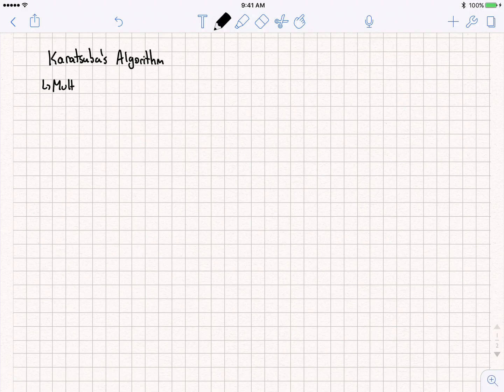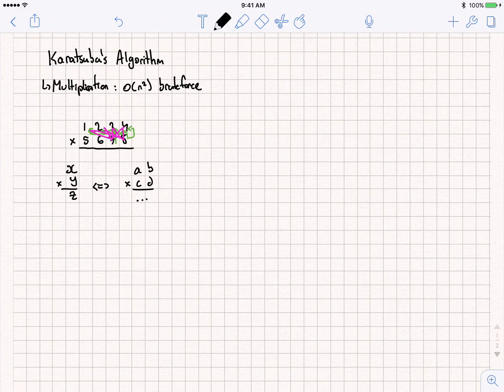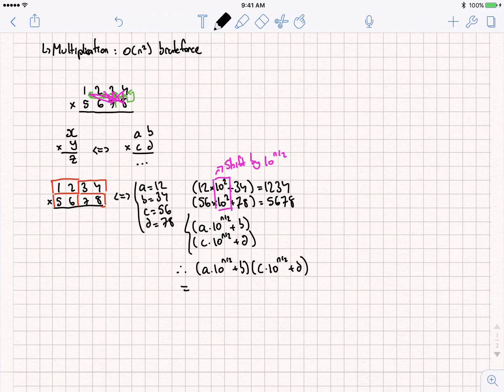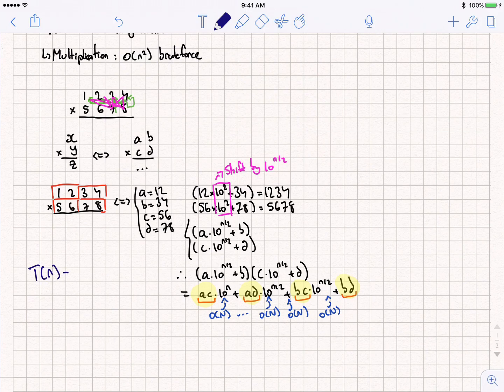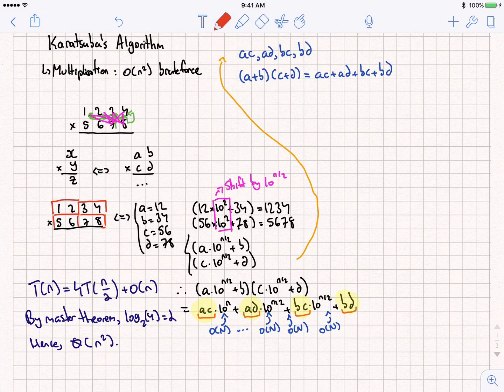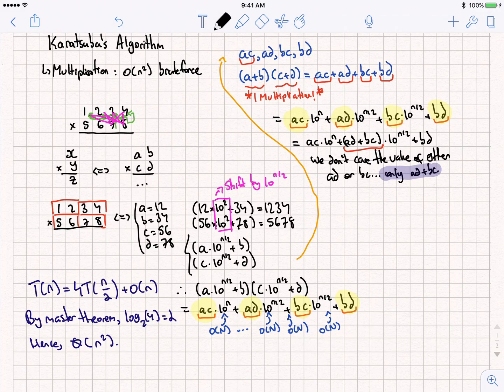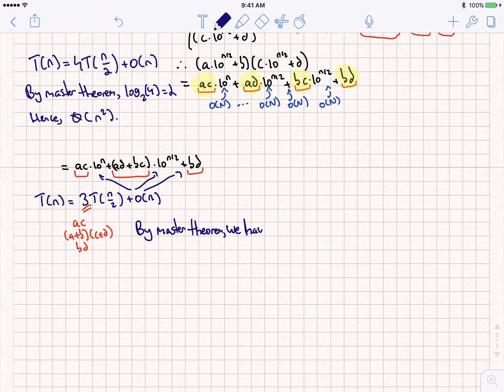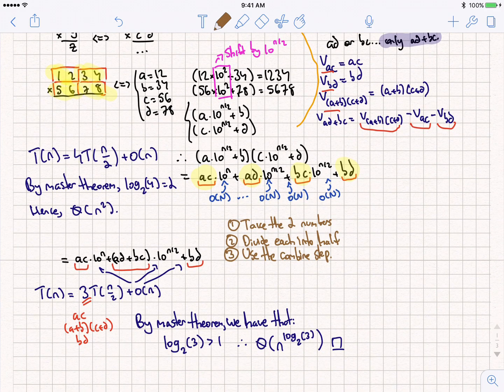Karatsuba's Divide & Conquer Multiplication Algorithm Tutorial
Quick overview of the intuition behind Karatsuba's fast multiplication algorithm using divide and conquer. Apologies for the poor audio quality.